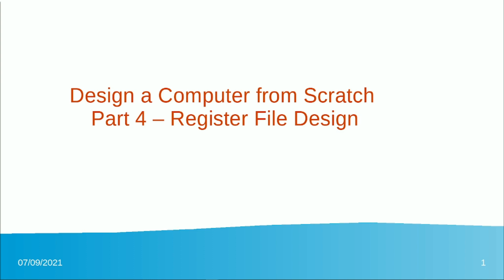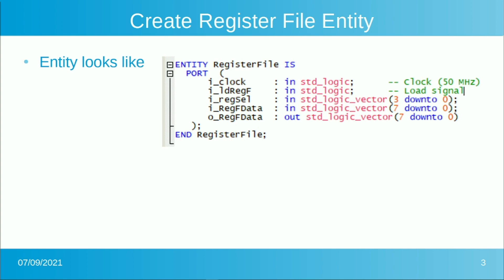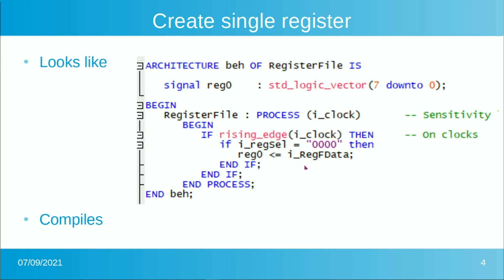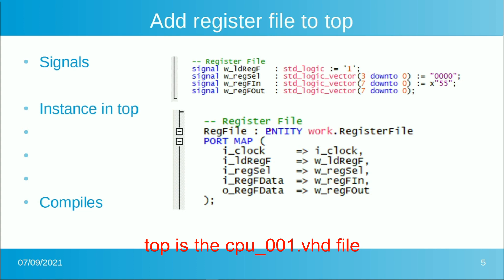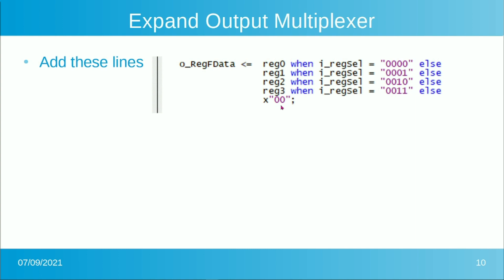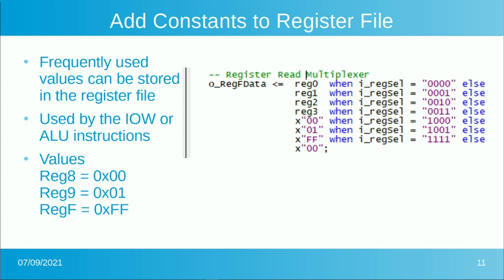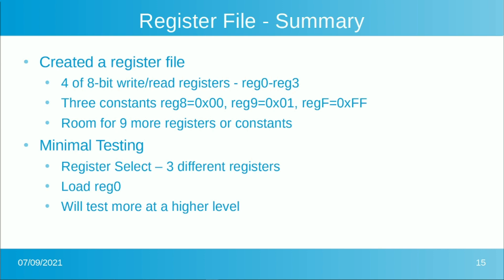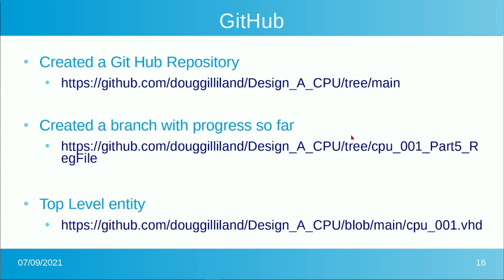Design a Computer Part 04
Design the CPU Register File.